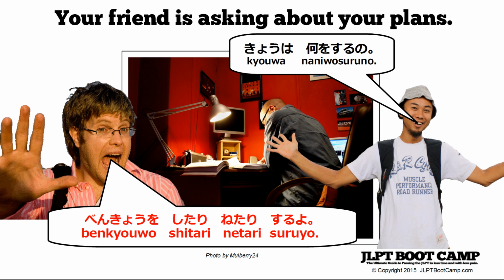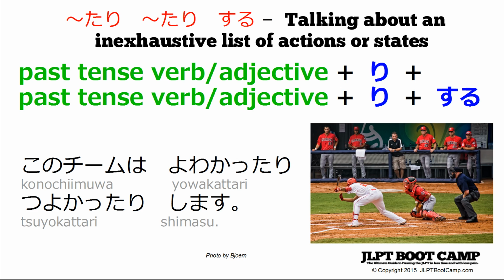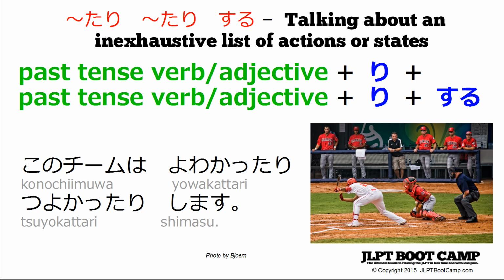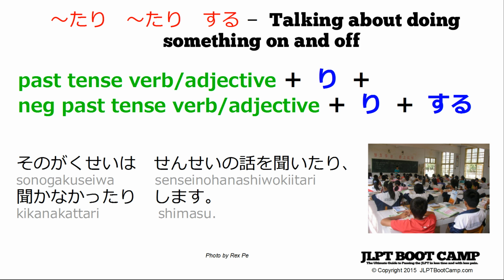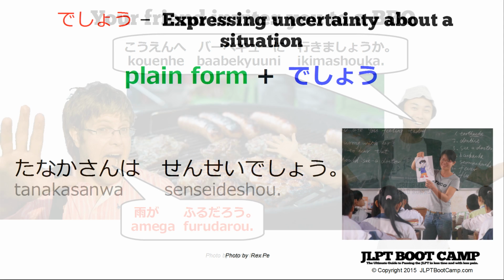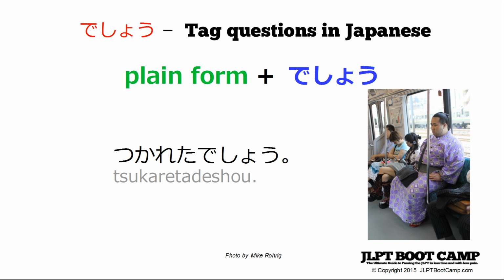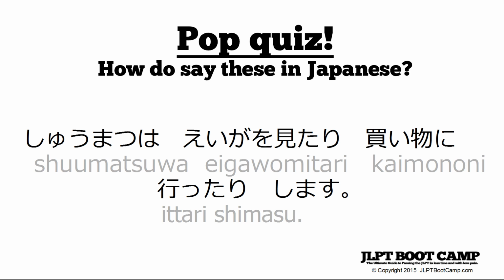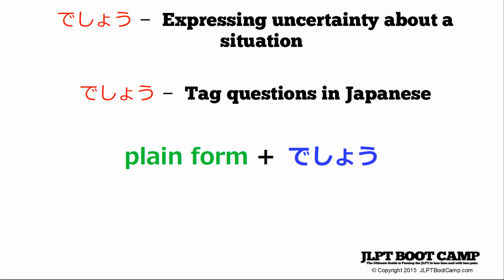N5 Grammar: using ~tari ~tari suru and deshou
In this N5 Grammar video, I go over how to use the structure ~tari ~tari suru and deshou.  ~tari ~tari suru is a piece of N5 grammar that you can use to list an inexhaustive list of actions or adjectives.  deshou is used to express uncertainty about something or ask a tag question in Japanese.